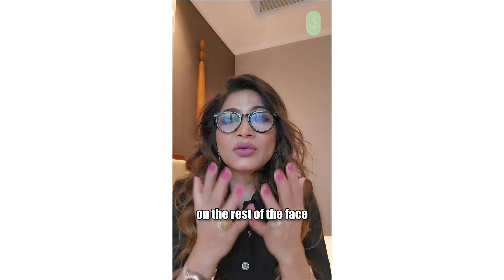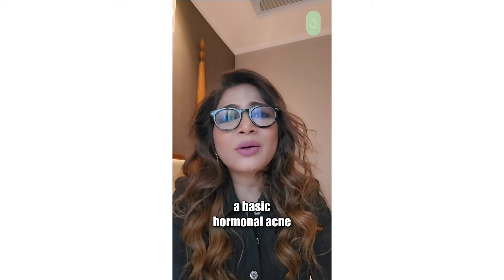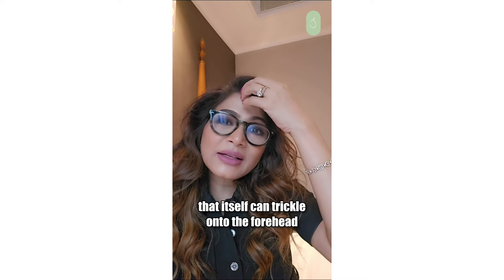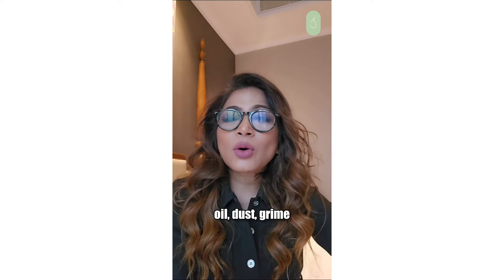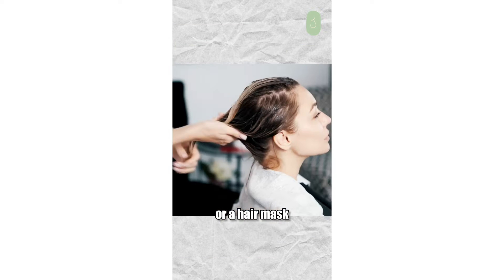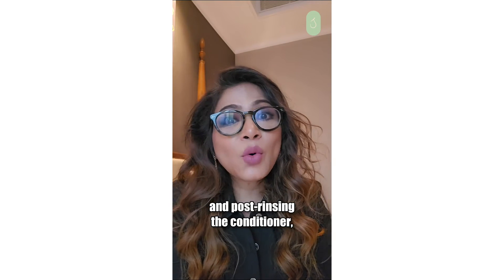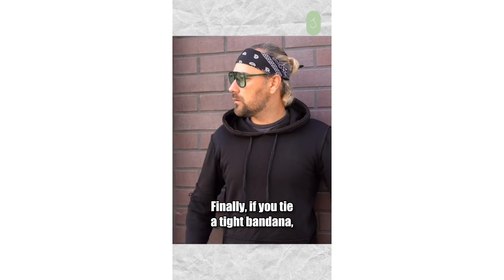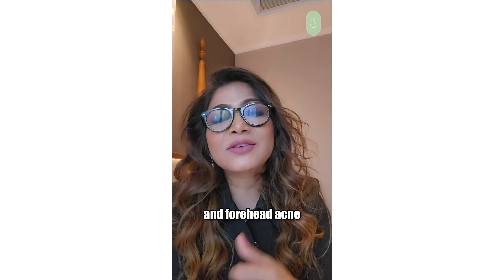Why do we get acne on the forehead | Reasons for forehead acne | By Jaishree Sharad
Sometimes you just have acne of the forehead and rather than on the entire face. It could appear as blackheads, whiteheads or tiny white bumps all over the forehead.

❓Reasons for forehead acne

 ⁃ It could just be a basic hormonal acne.
 ⁃ If you have dandruff or an yeast infection called Malassezia furfur on the scalp that itself can trickle onto the forehead and give you fungal acne.
 ⁃ If you have bangs on the forehead or hair falling on the forehead, the hair shaft will have oil, dust, grime and all of that can clog your pores and give you forehead acne.
 ⁃ If you apply hair oil / thick mousse / hair cream / hair mask then that could also trickle onto your forehead.
 ⁃ If you don’t rinse your conditioner well and post rising the conditioner if you don’t wash your face with a cleanser then that lit bit of conditioner can also clog your pores and give you forehead acne.
 ⁃ Finally, if you tie a tied bandana that constant friction will stimulate your oil glands to secrete more oil and you get clogged pores and forehead acne.

💬Ask your queries in the comment

➡️ For more on skin, nail and hair care, please buy The Skincare Answer Book.

➡️ For detailed videos on skincare and haircare visit our YouTube channel⤵️
Forever Youthful with Dr Jaishree Sharad